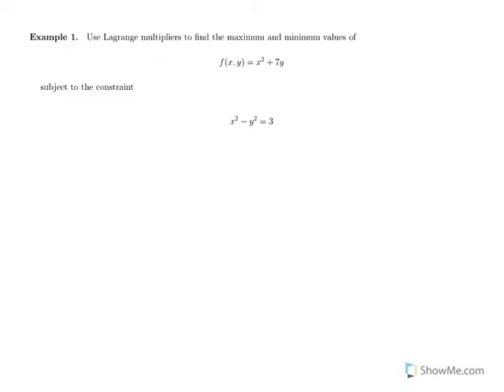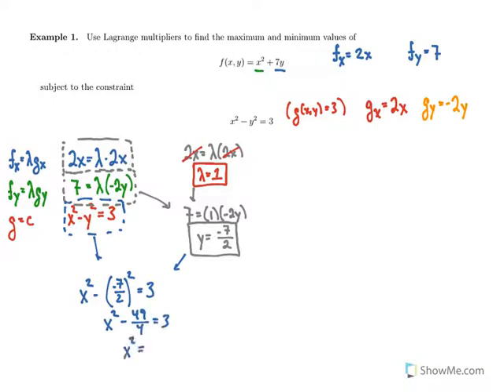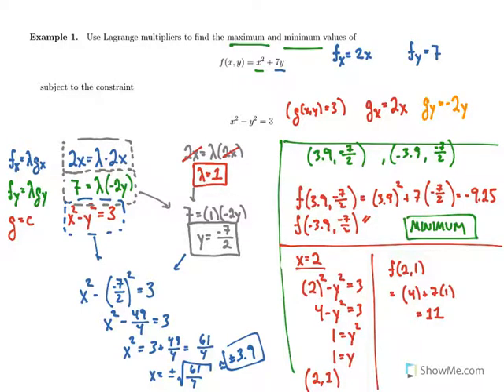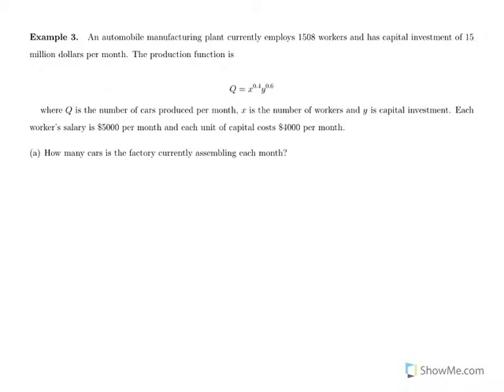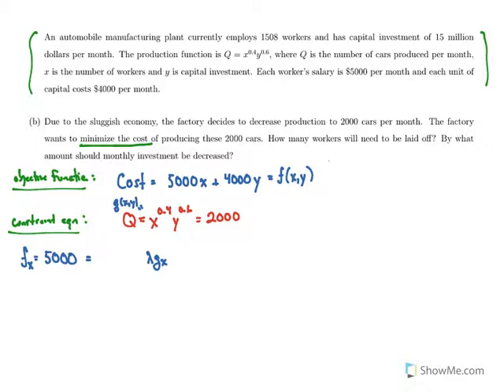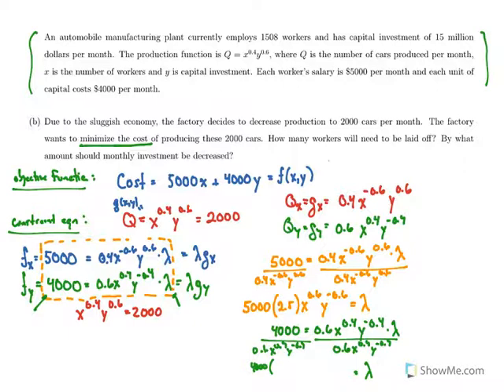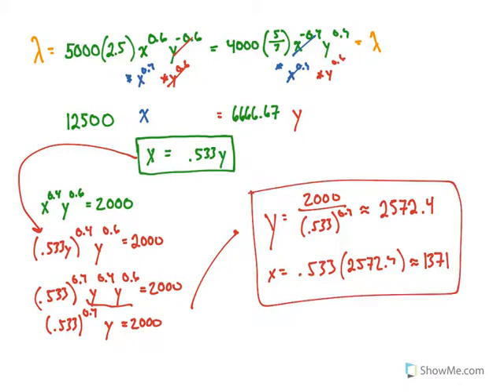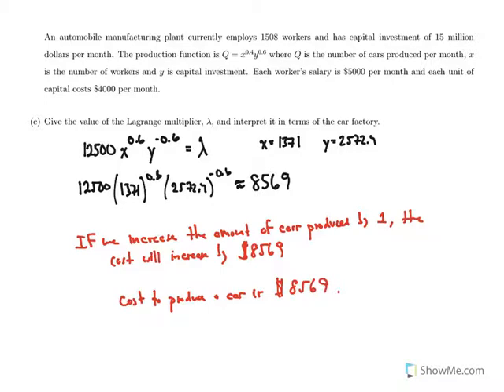MTH132 8.6: Constrained Optimization Practice